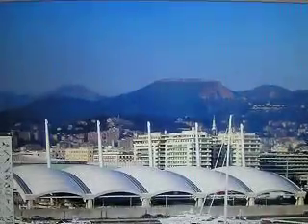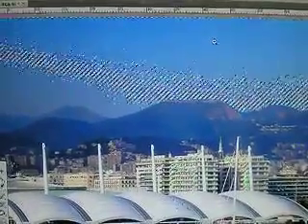Another way to sort out 'out of galmut' problems